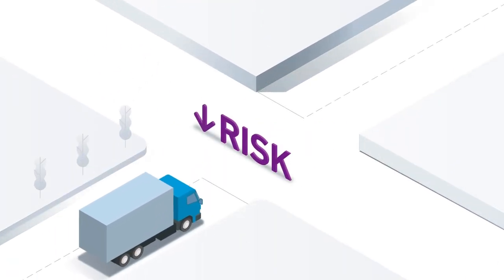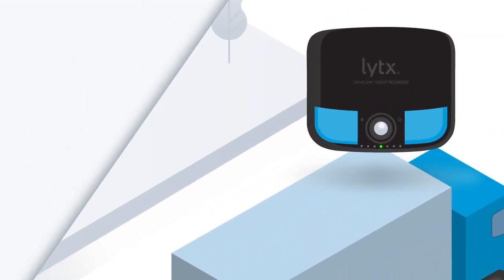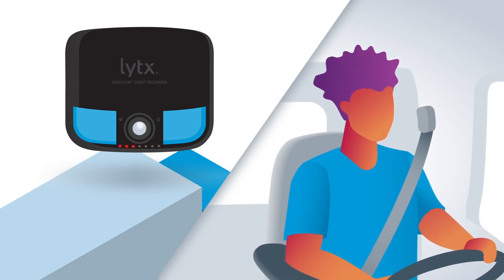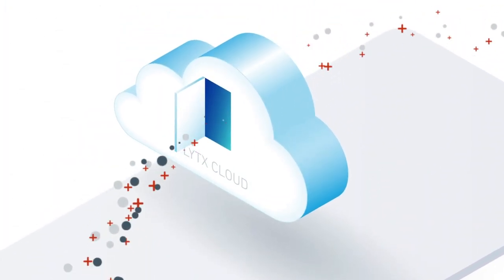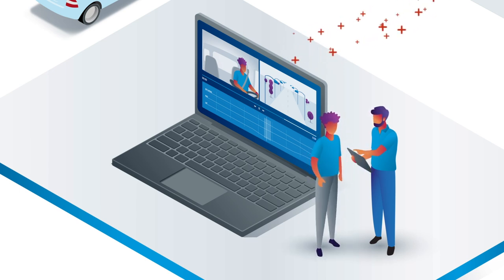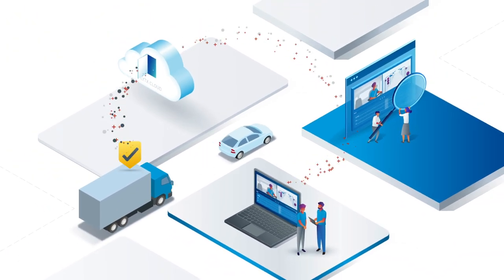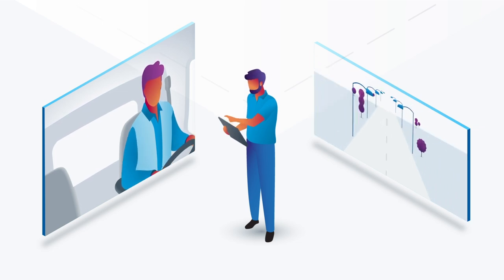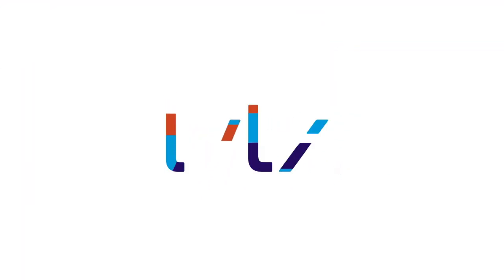The Lytx Driver Safety Program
What does it take to reduce risk, prevent collisions, and improve fleet performance?

A safer fleet starts with prepared drivers. And that’s where Lytx comes in.

Our Driver Safety Program combines video-based coaching, comprehensive reports, and renowned Lytx support. It’s our most powerful way to reduce unsafe driving- helping make your fleet safer by helping drivers to recognize their risky habits and correct them—before a collision occurs.

Here’s how it works:

Throughout the day, Lytx DriveCam event recorders capture driving that may be risky, sending information about those events to Lytx, where our advanced technology filters out irrelevant events and uncovers risk in your fleet.

Then, our professional analysts review hours of footage to reliably identify over 60 risky behaviors…

Then, select events are prioritized and sent to your Lytx account.

From there, our step-by-step workflow helps you coach in just a few minutes, helping you to improve driving habits and change driver behavior. This proven formula also includes detailed reports that show you where to focus to achieve your goals.

You can even access continual video anywhere you’re connected—in minutes—as an option for more peace of mind in case of a low or no impact incident.

With Lytx there to support you every step of the way, you’ll have our most comprehensive approach to improving fleet safety.

Built on over 20 years of innovation. Backed by industry best practices. Proven to help your good drivers become great.

for more information.